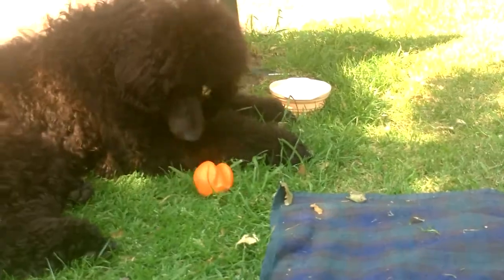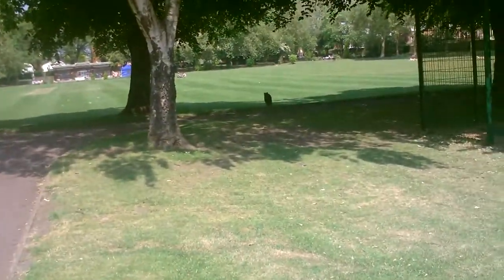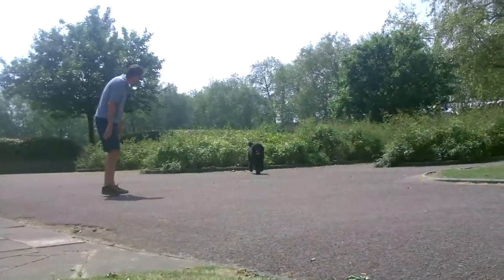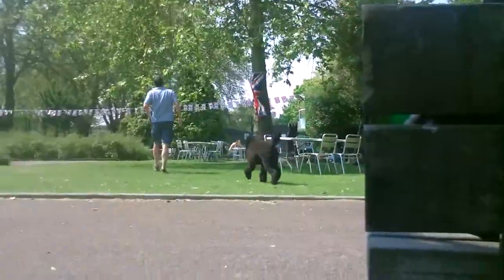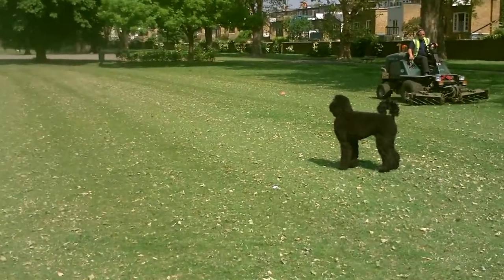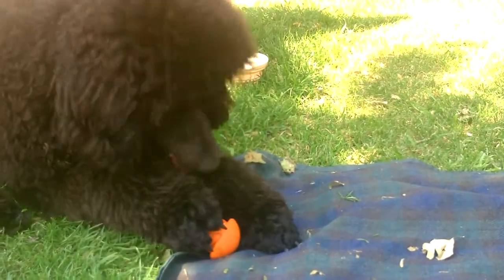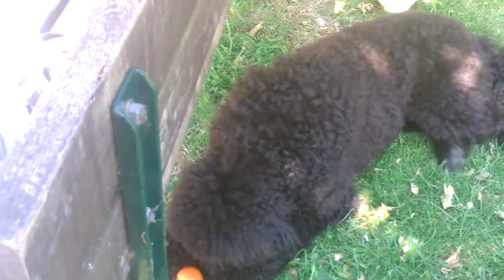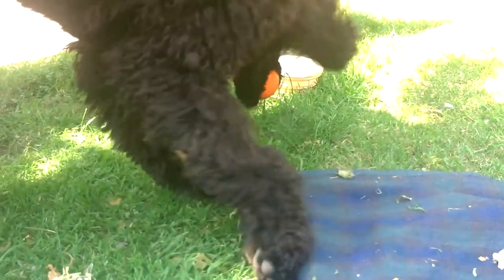Customer Review Two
Heres another review of ethical-pets.co.uk - todays topic of discussion is our fab zogoflex range ethical-pets.co.uk/3_west-paw-design - so fetch!!